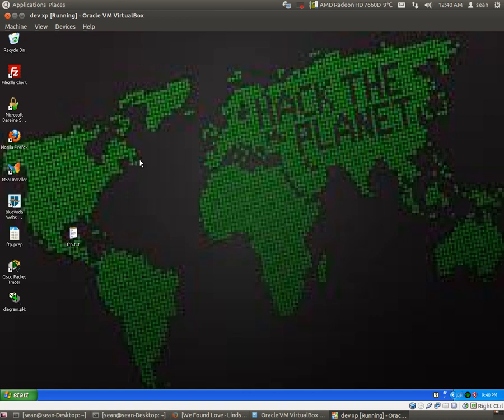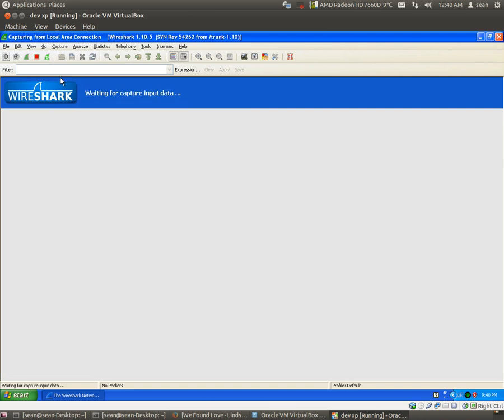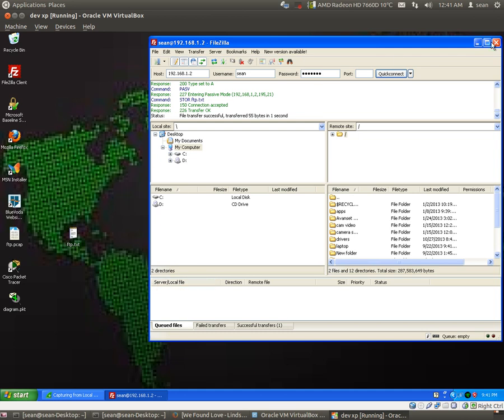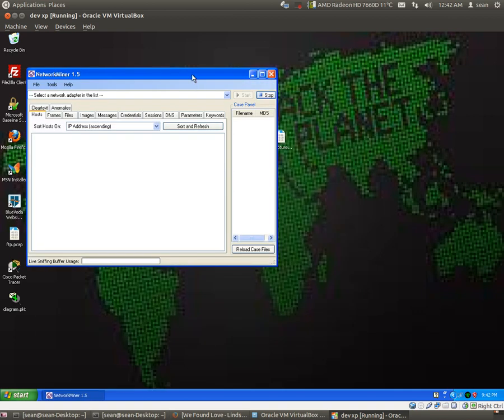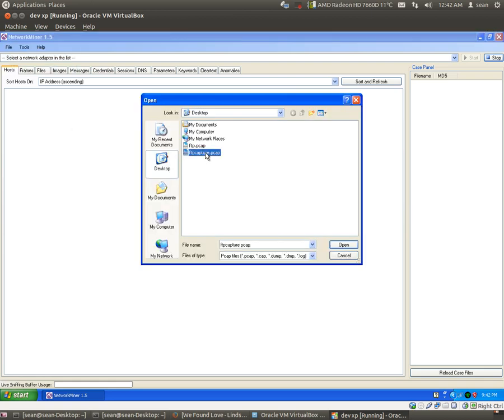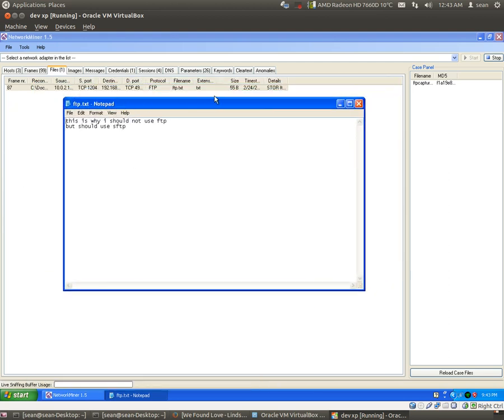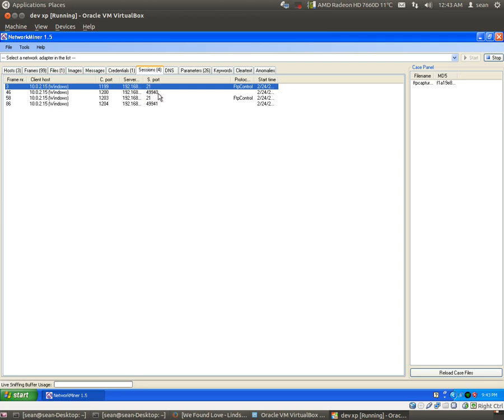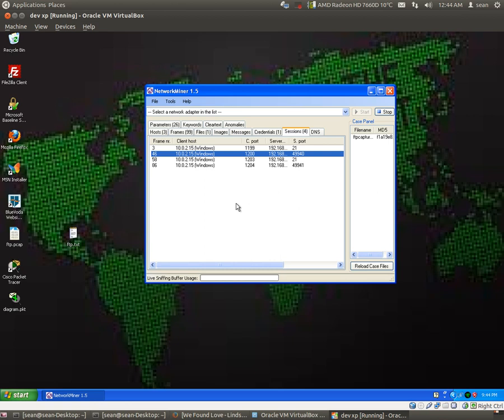FTP Hacking with wireshark and network miner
In this video we go over how to intercept a ftp transfer with wireshark and network miner